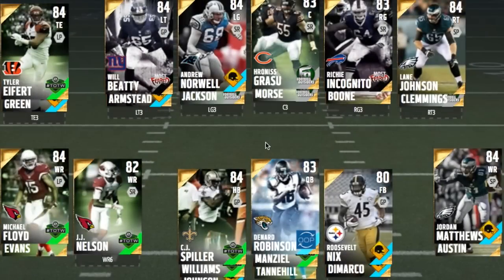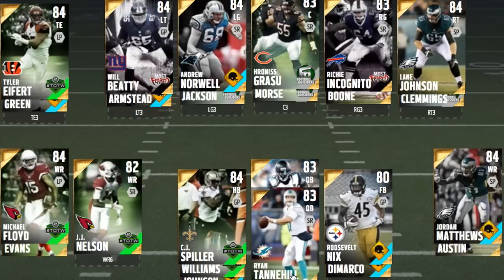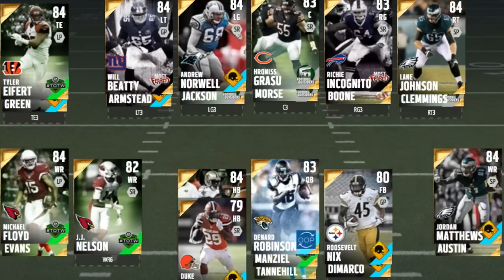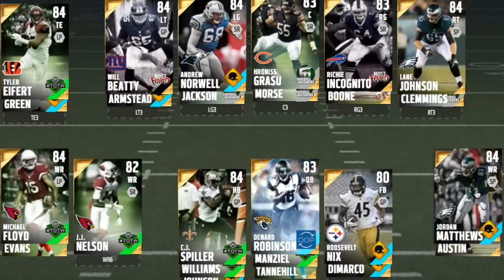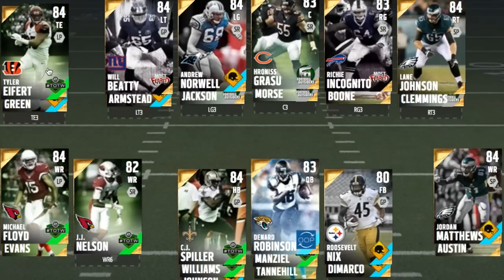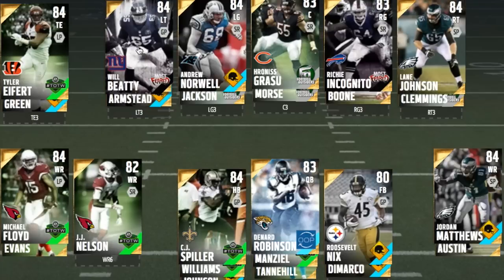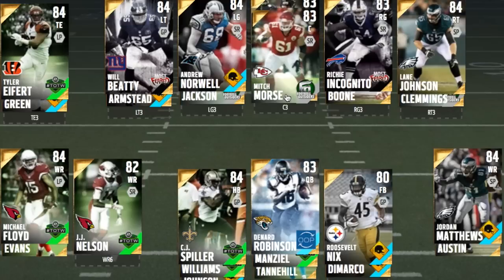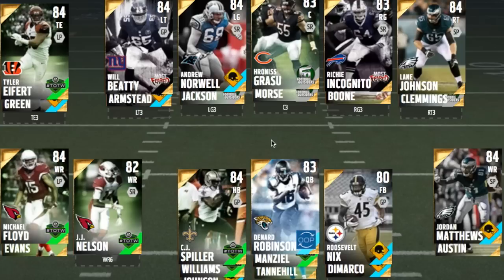MADDEN 16 MUT How to Build CHEAP Budget OFFENSE Golds (No Elites) PS4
Budget Baller Squad Golds Under 10k (No Elites). Could also snipe some of these cards!

QB: OOP Denard Robinson TOTW Johnny Manziel, Ryan Tanehill
RB: TOTW CJ Spiller, TOTW Karlos WIlliams, RTTP Duke Johnson
FB: Pat DImarco, RTTP Roosevelt Nix
WR: TOTW Michael Floyd, RTTP Jordan Matthews, Totw JJ Nelson (20k), Mike Evans, Tavon Austin

TE: FO Tyler Eiffert, RTTP Ladarius Green
LT: MF Will Beatty, RTTP Terron Armstead
LG: RTTP Andrew Norwell, FO Gabe Jackson
C: FO Hroniss Grasu, FO Mitch Morse
RG: MF Richie Incognito, Alex Boone
RT: Lane Johnson, FO TJ Clemmings

On this channel, you will experience commentary mainly over Madden 16 Ultimate Team also referred to as MUT 16. This team is a budget squad focus on players who meet the team needs. The team is an 88 overall and also Team No Money Spent. Sometimes I like to snipe elites from the auction house.. but it is hard!

On my channel I post Madden 16 Ultimate Team Gameplay, although from time to time I will upload Madden 16 Ranked games or Madden 16 Draft Champions. The new draft champions ranked is awesome since you can get an legend pack!  On good days, there will be also Ultimate Team Pack openings. This Madden 16 Draft Champions & Ultimate Team Series Gameplay shows my point of view of Madden 16 while providing commentary that may provide some lulz. Honestly, Madden 16 is a better game than Madden 15. I’ve seem my fair share of cheese plays such as the hb toss, and mike scrape 3 nano but d’ont run these plays. I will show you how to stop them here on this channel!  I no longer play Madden Franchise Mode with My Last Year I’ve played being Madden 15. The two Madden game modes I focus on Now are Madden 16 Draft Champions and Madden 16 Ultimate Team. Some videos will be specifically How to Update/Build your Madden 16 Ultimate Team, Or Simply Explaining How I Have Built My Madden 16 Ultimate Team With Solo Challenges, Coin Making Tips Auctions, Trades, wagers, and snipes.Please Enjoy The Madden 16 Draft Champions & Madden 16 Ultimate Team Series!

Just to keep this out there Although Dri Archer is a 70 his rating, and running stats far exceed another rb so far in MUT. If possible I would snag his silver feared card for 10k.

Make sure to SMASH THAT THUMBS UP BUTTON if you enjoyed the video!